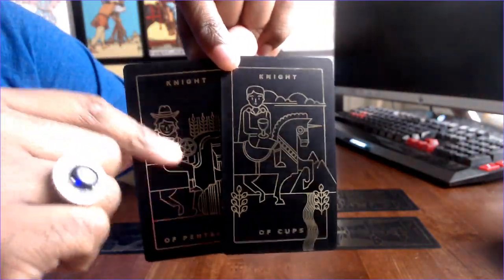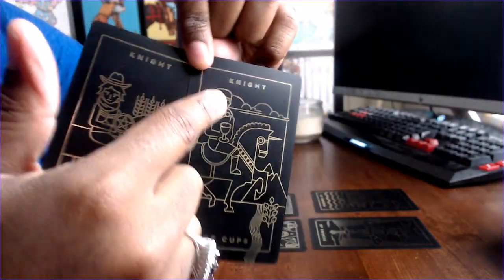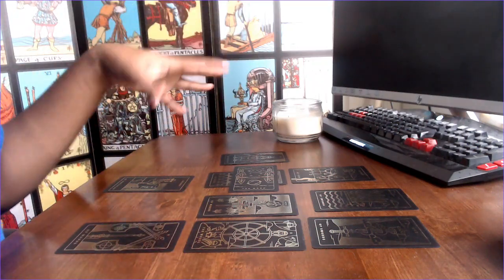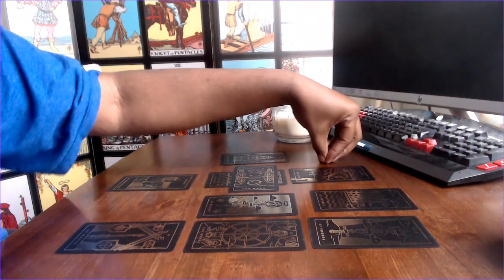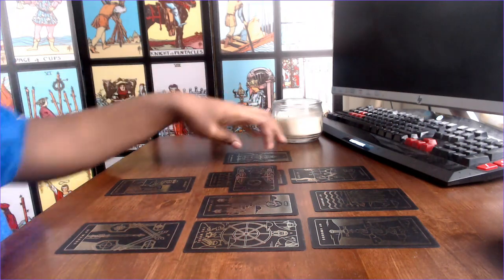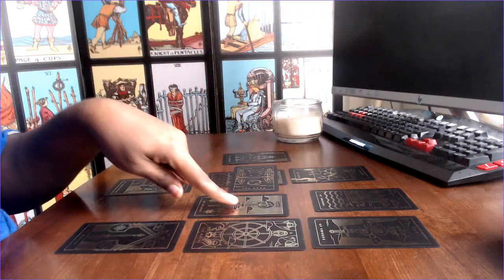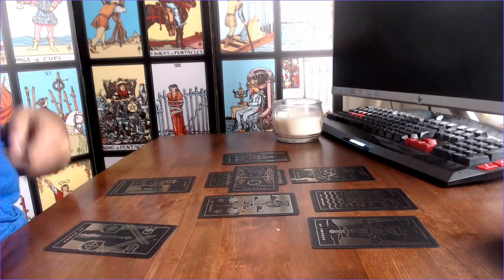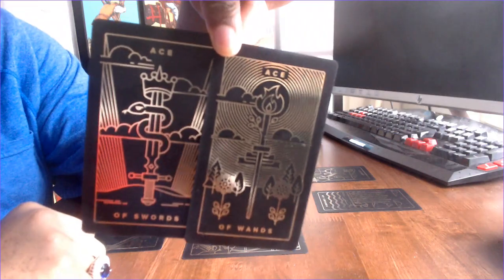how will the repubs work with Biden admin